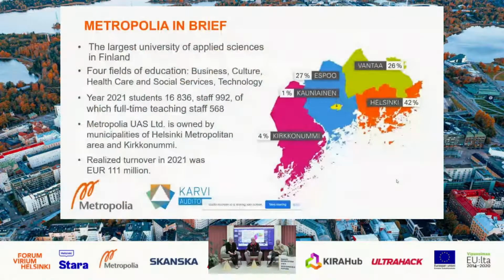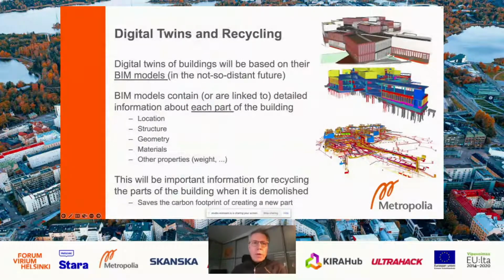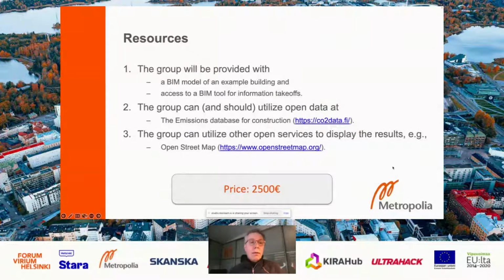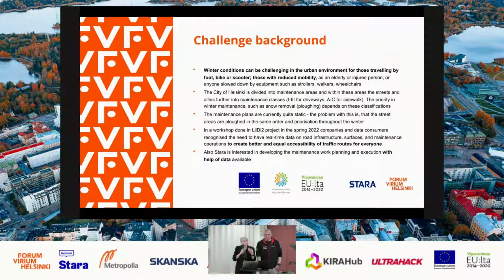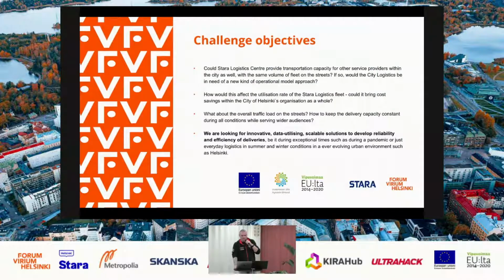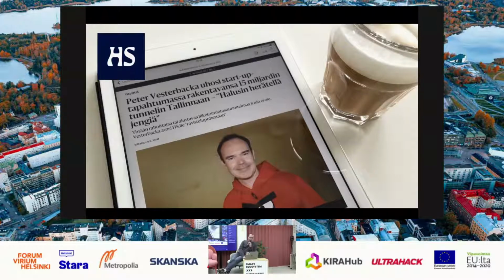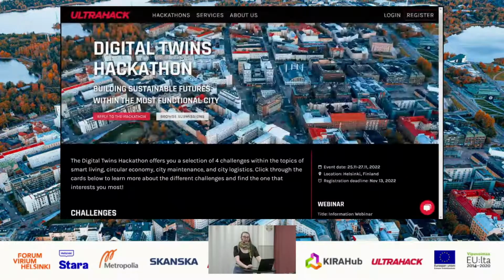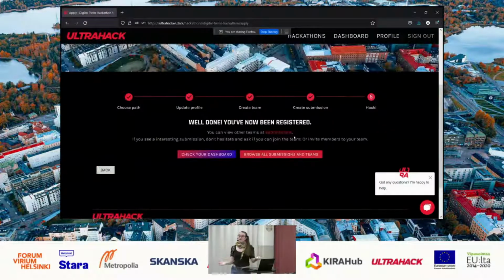Digital Twins Hackathon info webinar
Forum Virium Helsinki and Stara co-organise together with Metropolia University of Applied Sciences a Digital Twins hackathon – Building sustainable futures within the most functional City as an on-site spectacle in Helsinki, Finland 25.–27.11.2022.

We invite you to this webinar to hear more about our four challenges in the fields of smart living, city maintenance, city logistics and circular economics.